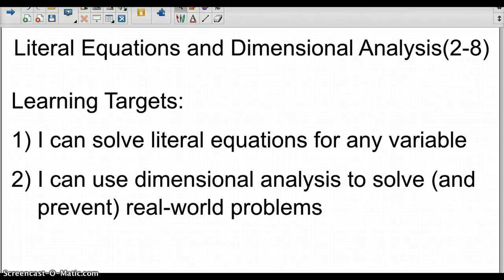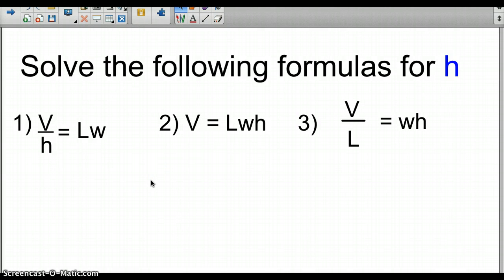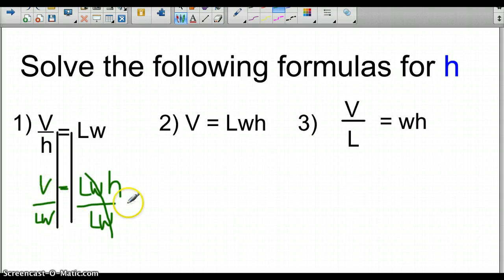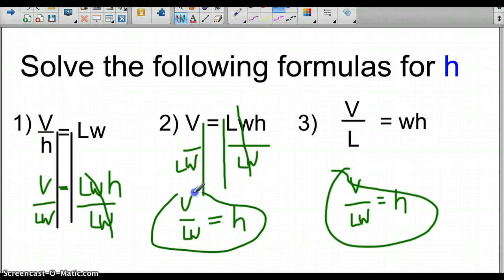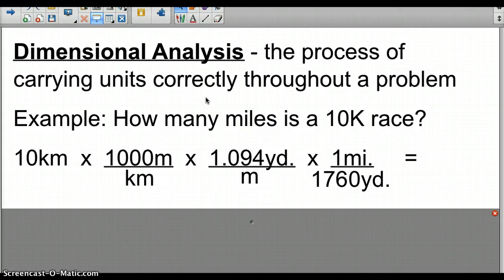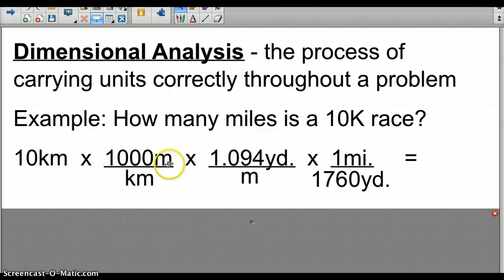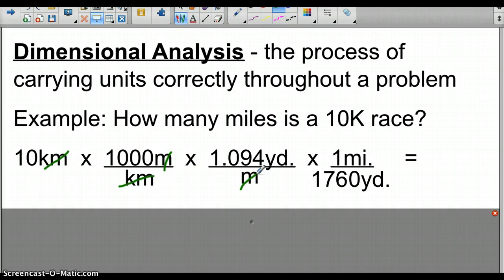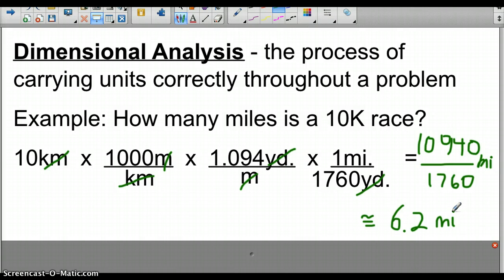Literal Equations and Dimensional Analysis (2-8)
Video lesson on Literal Equations and Dimensional Analysis